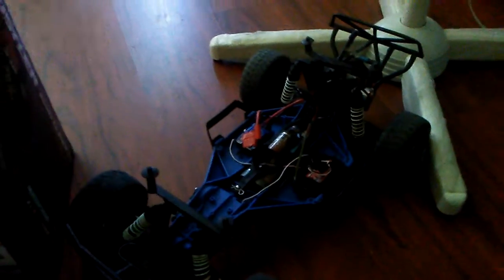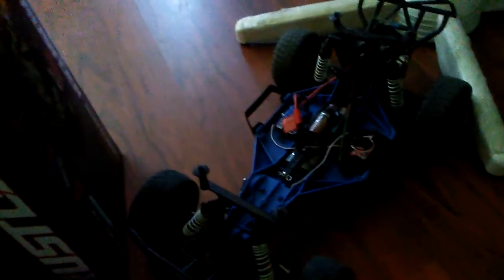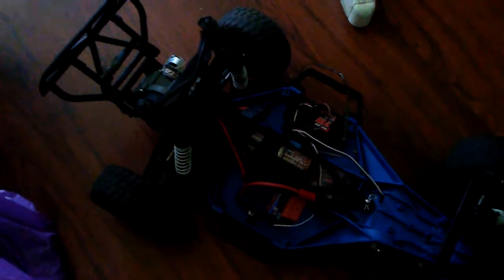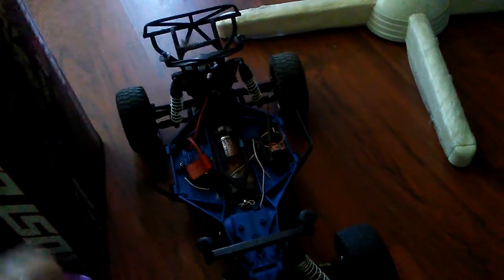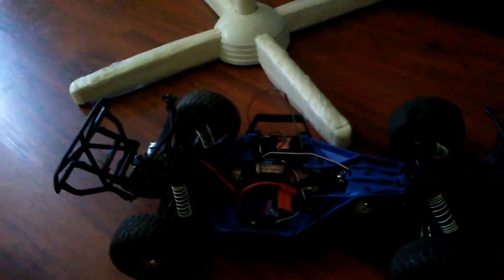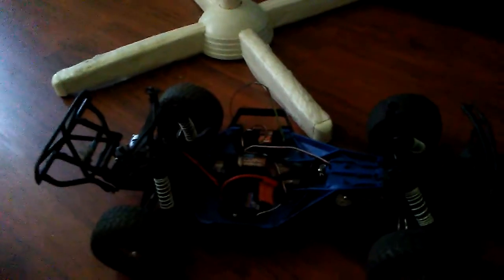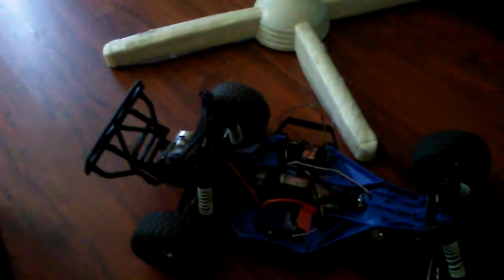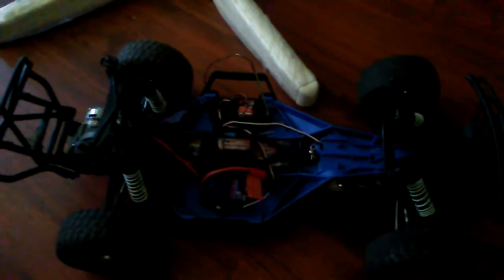Update on Traxxas Slash ONCE AGAIN